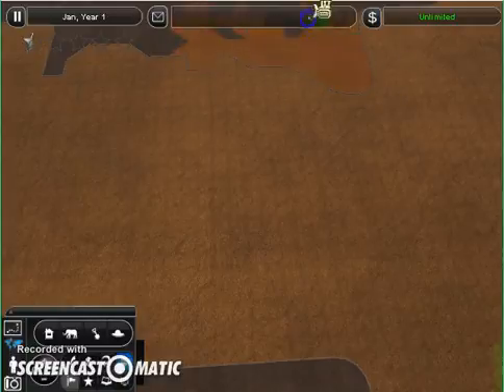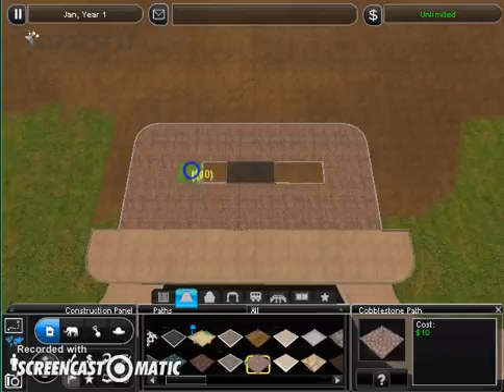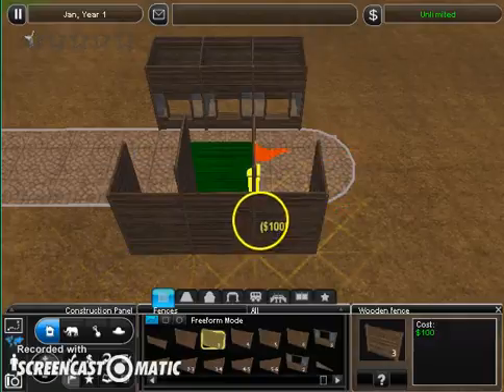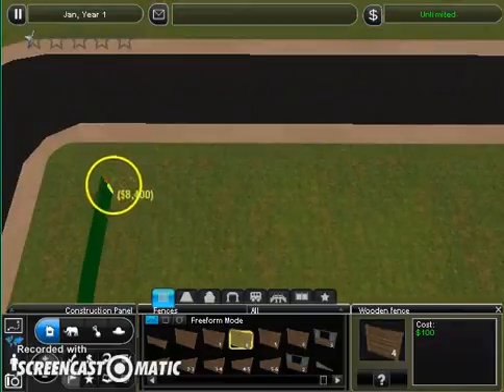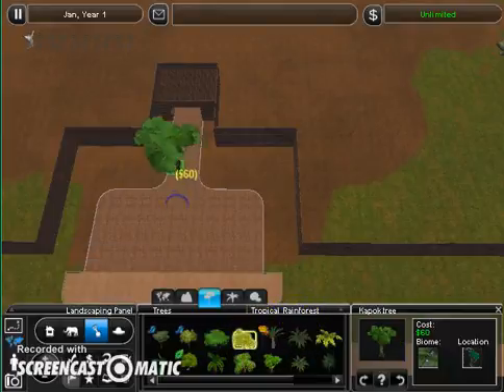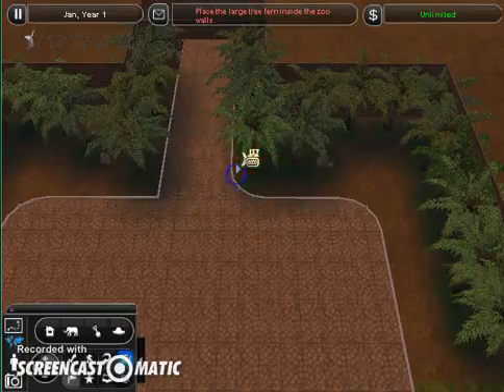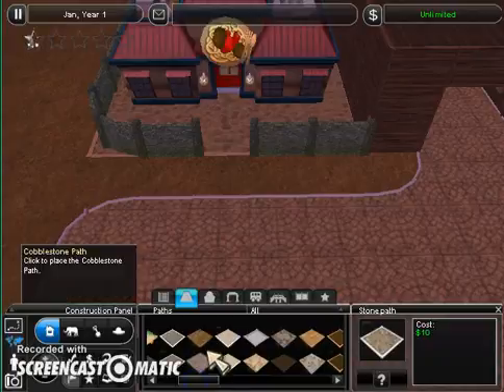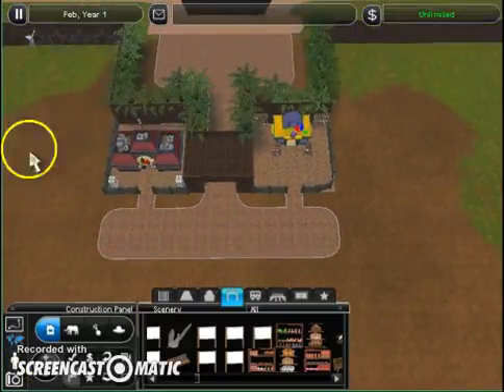ZT2 Playthroughs - Rainforest Zoo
Starting  a new zoo tycoon 2 series. a rainforest themed zoo.